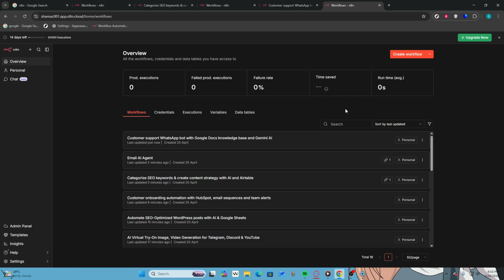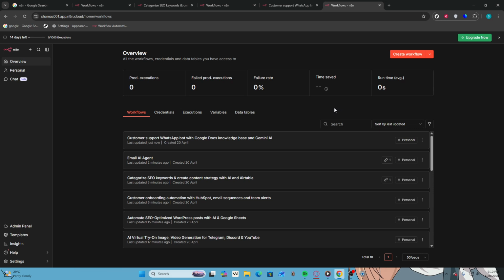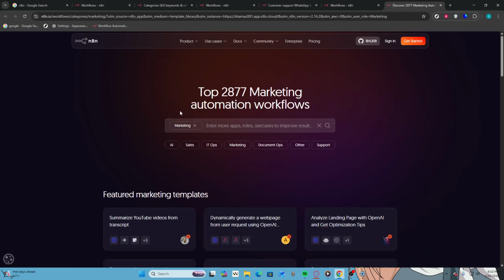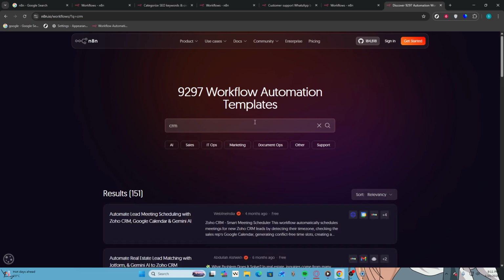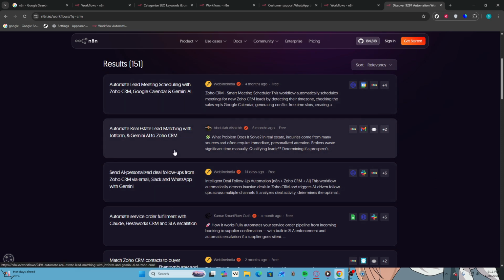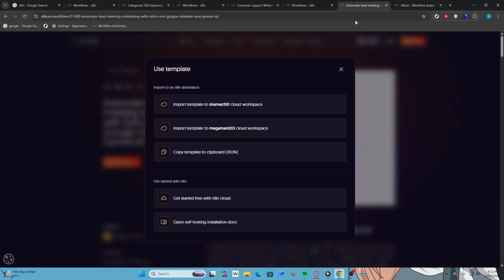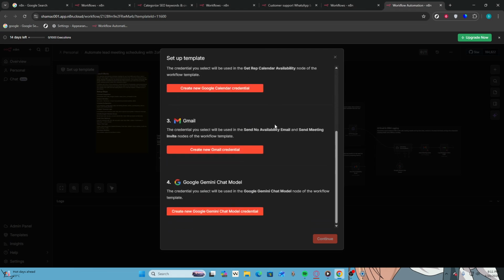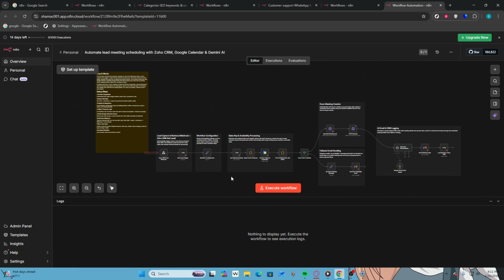How to Automate CRM with n8n,[LATEST GUIDE]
In today's Video we cover,How to Automate CRM with n8n.